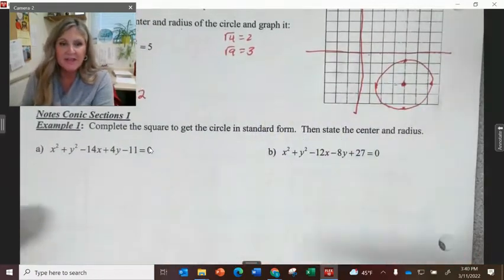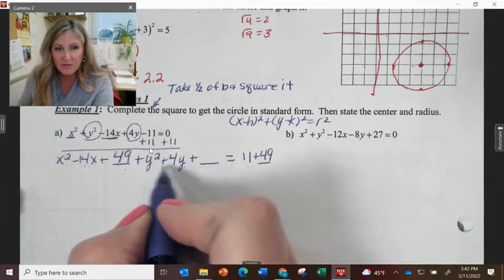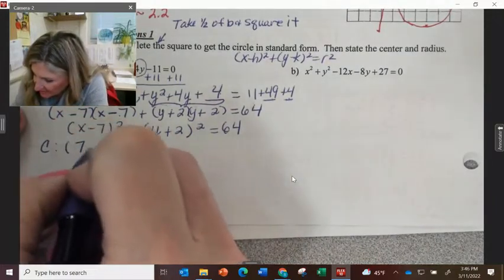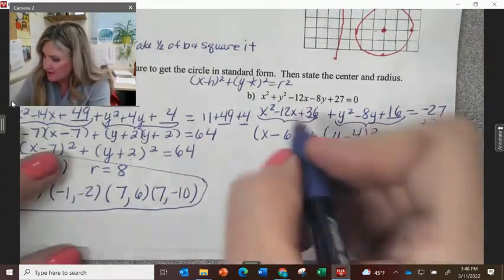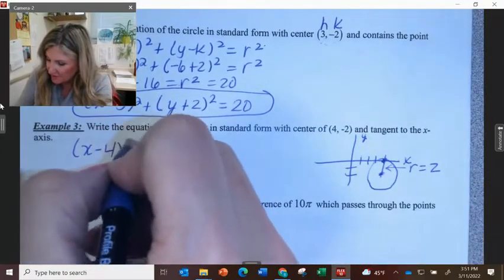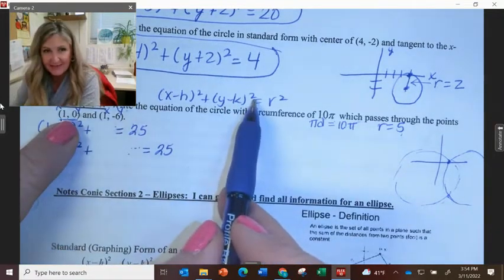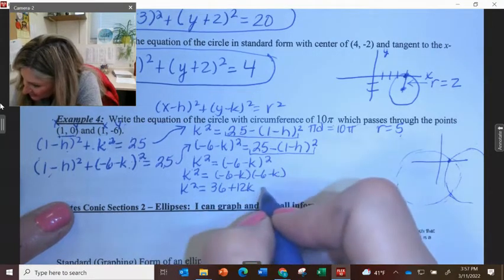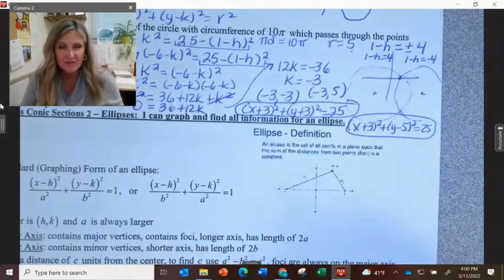Video Notes CS 1 - other version of Video Notes CS 1 is better!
Graphing and finding info for Ellipses.  In this video, I show one way to solve the fourth example.  There is a much easier method demonstrated in the other Video Notes CS 1 video!  There is also a small mistake when I solve example 4.  I solve for "k", but accidentally substitute that value for "h".